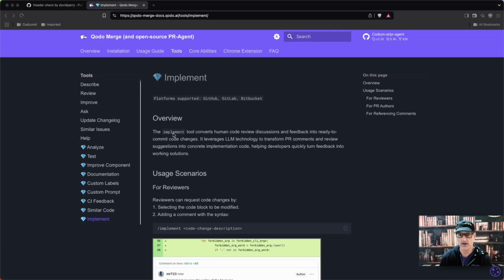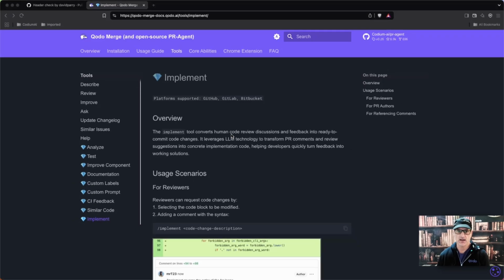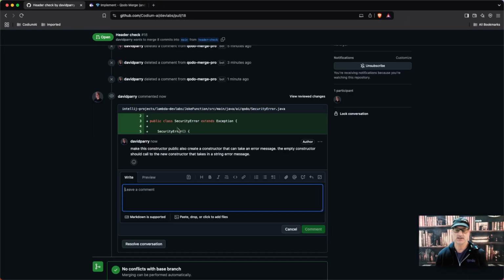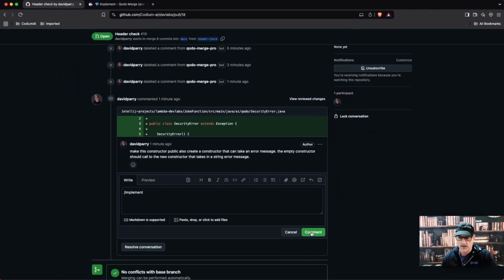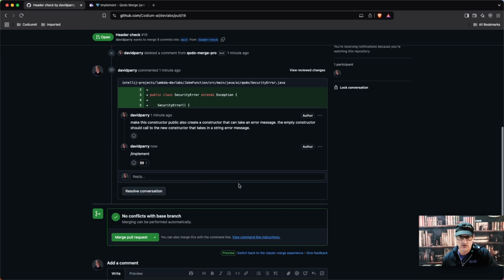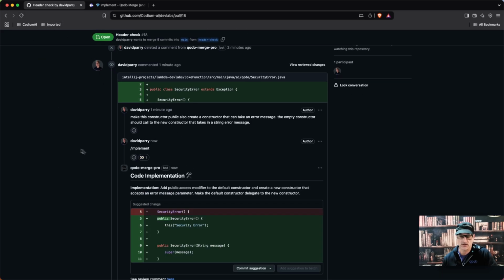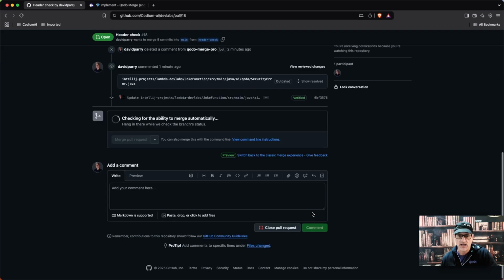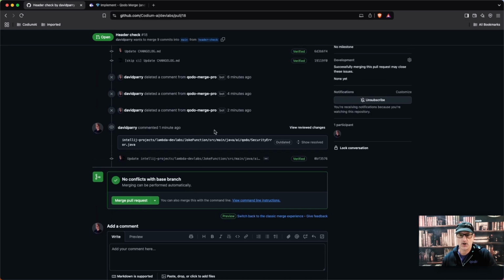Qodo Implement Tool: Turn Comments into Code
Streamline your development process with the Qodo Implement Tool, a game-changer for transforming feedback into actionable code. In this video, we explore how to use the tool to take inline comments or discussions from your pull requests (PRs) and generate the corresponding code using AI-powered capabilities. Watch as we demonstrate making a simple comment, applying the "implement" command, and committing the generated code seamlessly. Ideal for developers looking to save time and optimize their PR workflows. Start coding faster with Qodo today!

Chapters:

(00:00) Introduction to the Implement Tool
(00:34) Using the Implement Command for Inline Comments
(01:00) Reviewing and Committing Generated Code